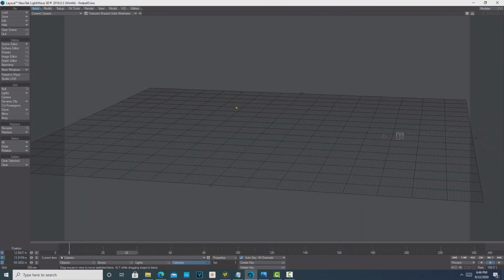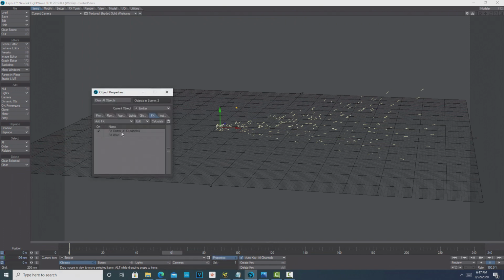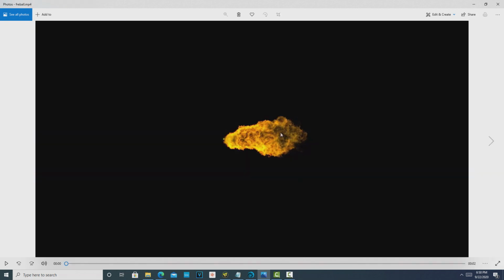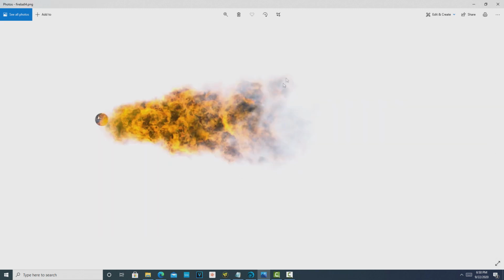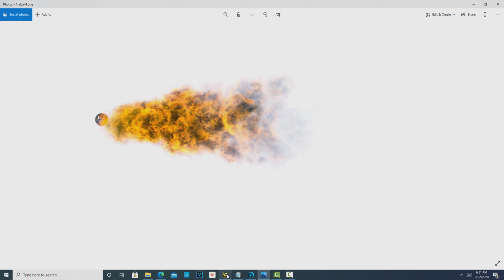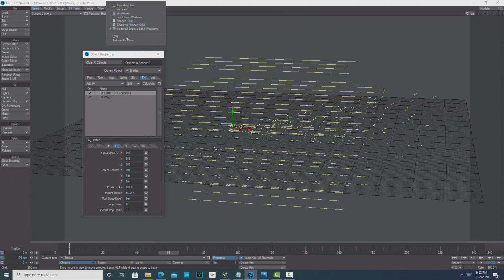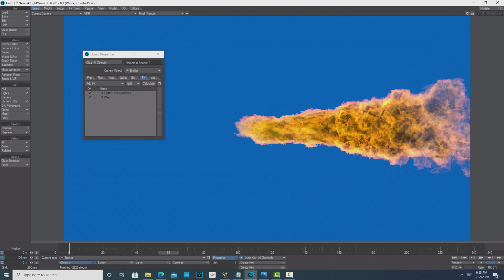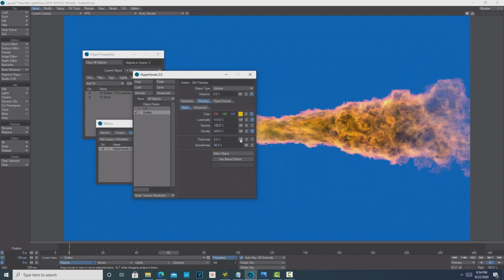On Making A Fireball In Lightwave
A discussion of how to make a fireball in LightWave. You will need to watch the video on Making Fire In LightWave, which uses the exact same hypervoxel settings. The main difference is in how the particles are animated and applying a wind effect.